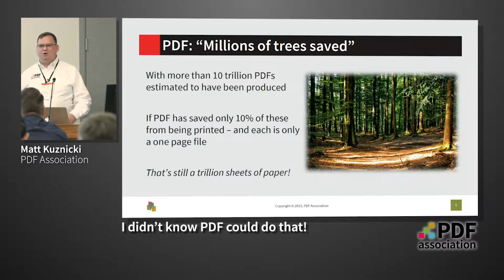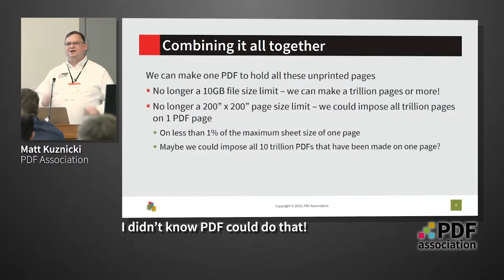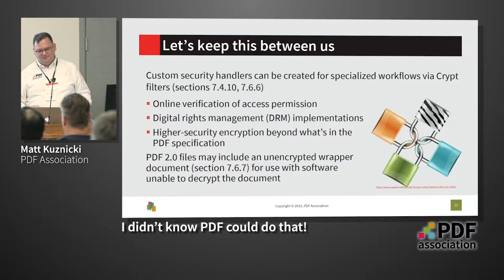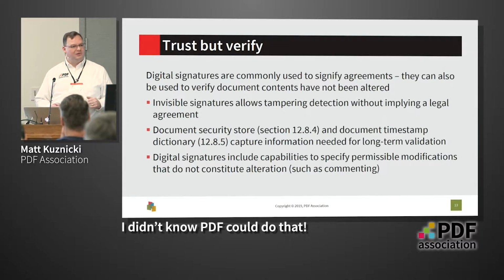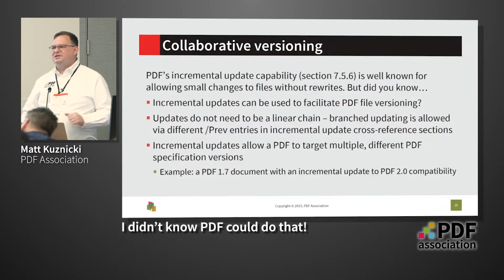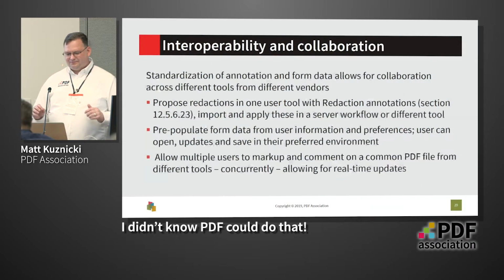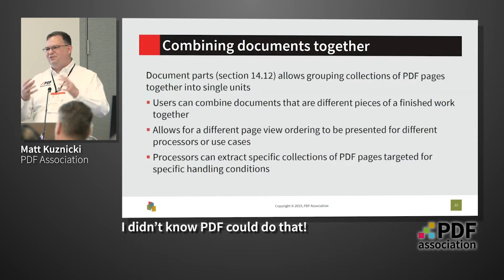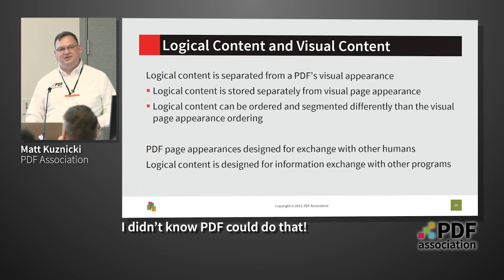I didn't know PDF could do that!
Matt Kuznicki, PDF Association | Electronic Document Conference 2019